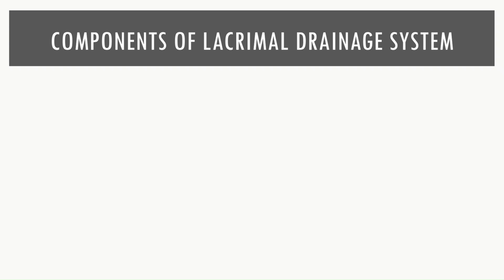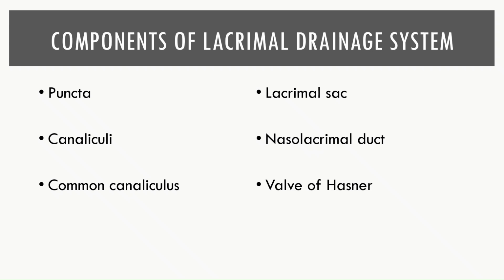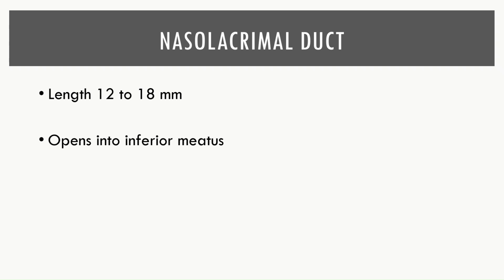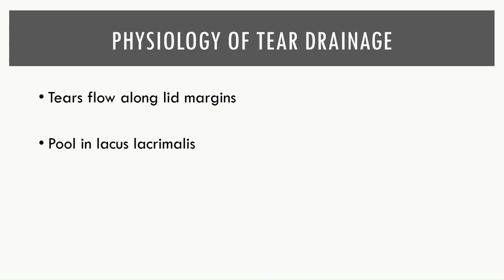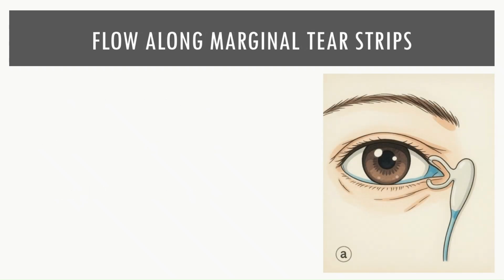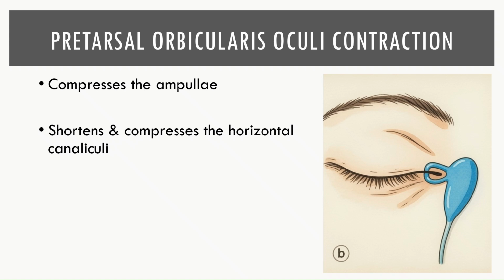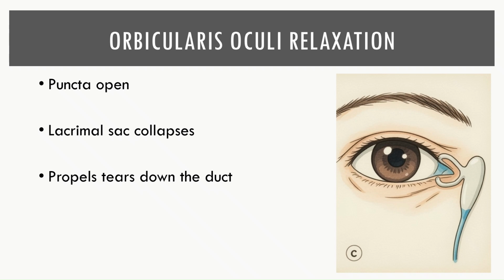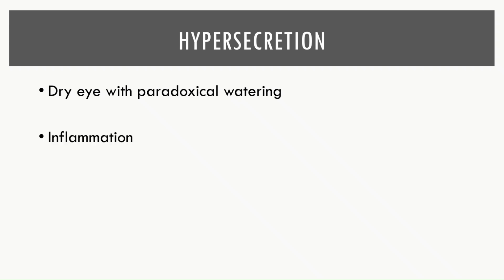LACRIMAL DRAINAGE SYSTEM : ANATOMY & PHYSIOLOGY